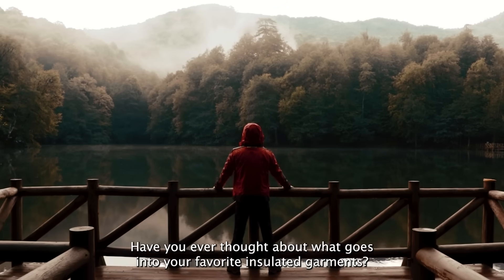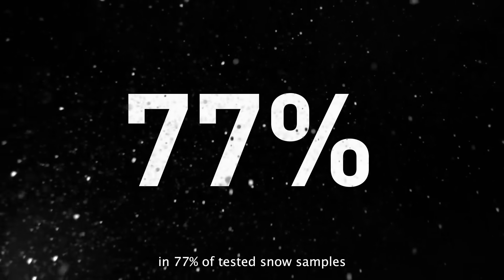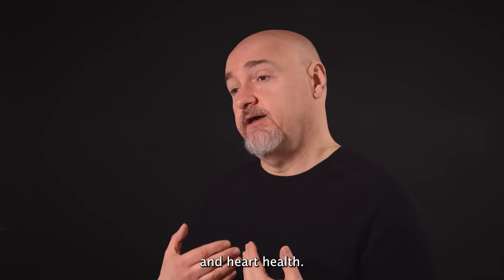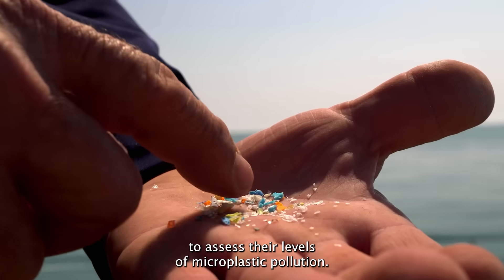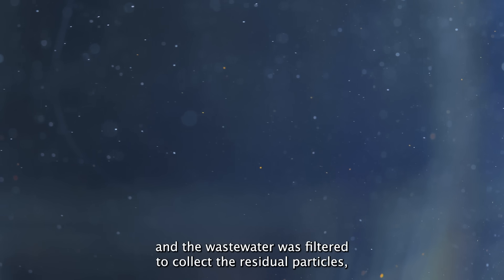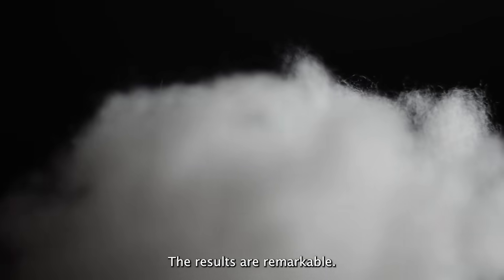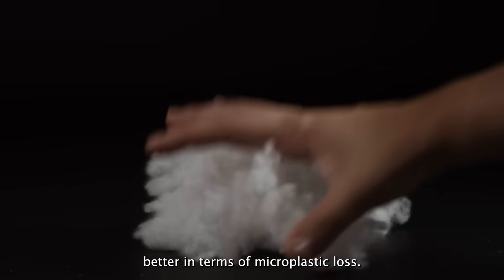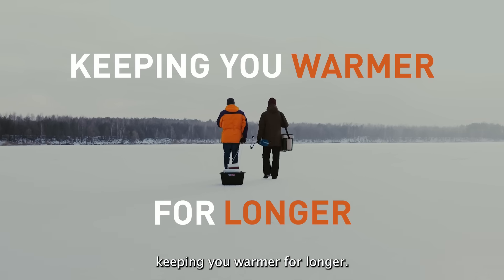The Hidden Truth About Microplastics | Thermore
Have you ever thought about what goes into your favorite insulated garments? We often hear about the harmful impact of microplastics on the environment.

Microplastics are tiny plastic particles, each less than 5 mm in size.
Recent studies have discovered microplastics in 77% of tested snow samples, even as far as Antarctica. In 2020, a study found microplastics and nanoplastics in fruits and vegetables sold by European supermarkets. A new study has even uncovered the correlation between microplastics and heart health.

We proudly declare that all our insulation products are free from microfibers; we wanted to prove our superior performance also in terms of microplastic pollution.
To validate this claim, we conducted extensive testing, comparing our products to a leading brand in the market, which utilizes microfibers, to assess their levels of microplastic pollution.

For this advanced testing, we turned to Centro Cot, a renowned independent laboratory in Northern Italy, following the ISO 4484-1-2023 standard.Specimens were washed in a GyroWash machine, and the wastewater was filtered to collect residual particles,  the so-called micro plastics.
As both products were tested within fabric panels, we also evaluated an empty panel to establish the baseline microplastic level from the fabrics. We then deducted this amount from the results of the insulation samples.

The results are remarkable: the competing brand lost three times more micro plastics than the Thermore product.
Thermore 36.5 mg/KG
Competing brand 105.8 mg/KG
For context, a standard polyester t-shirt typically sheds around 569 mg/KG of microplastics. Therefore, Thermore performs approximately 15 times better in terms of micro plastic loss.

Based in Milan - Italy, Thermore is specialized in research, development, production and marketing of high quality thermal insulation for apparel. Through its global sales network and its productions in the Far East and in Europe, Thermore caters to the best brands in the outerwear industry. Thermore was the first company to launch a sustainable insulation in the 80s and is now highly concentrated on eco-friendly innovation, mostly using polyester fibers recycled from PET bottles.